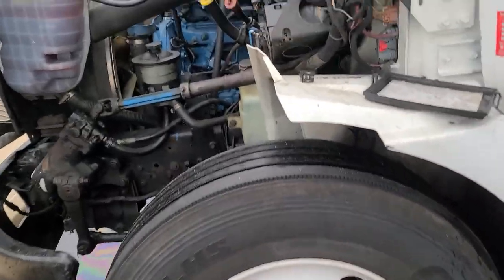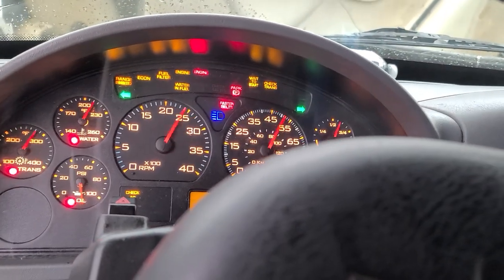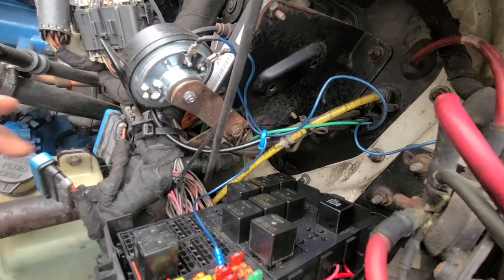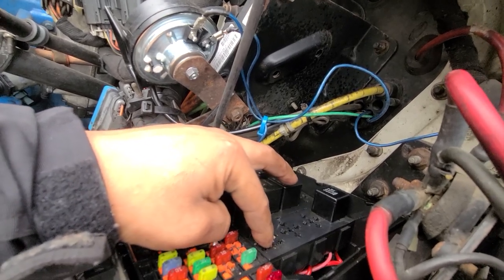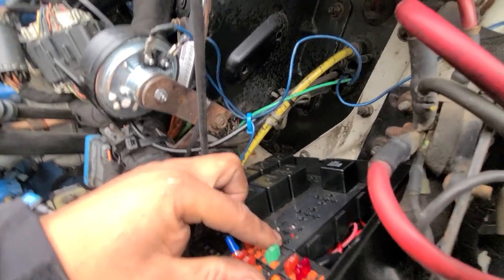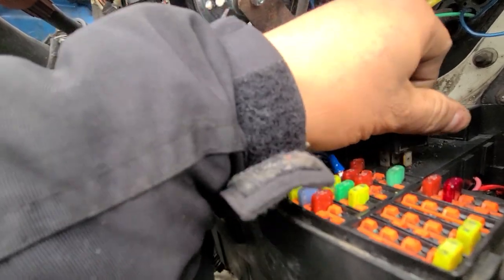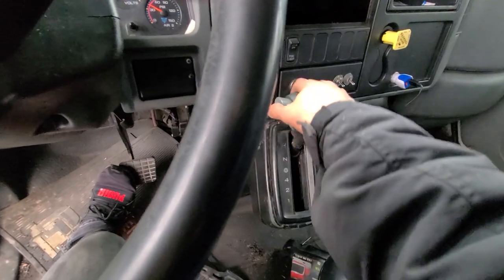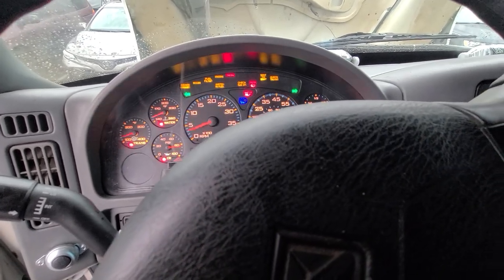international truck with sytem electric problem